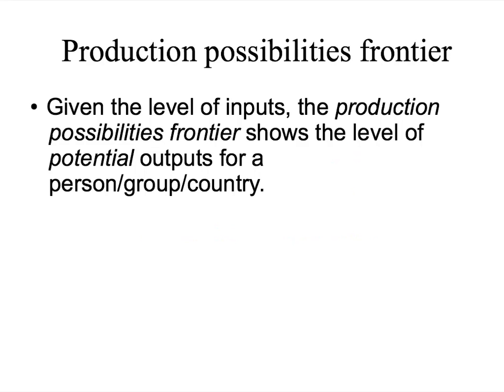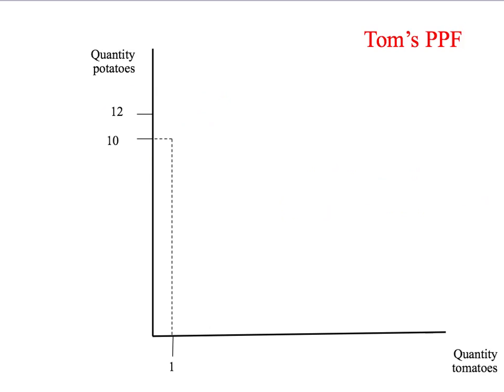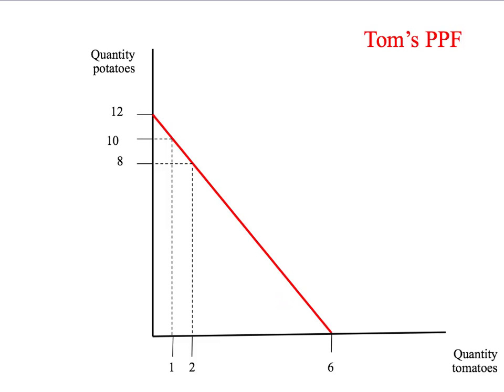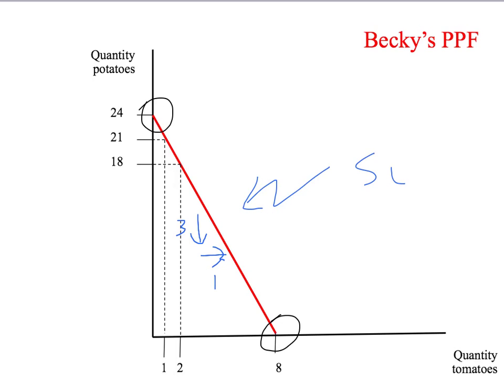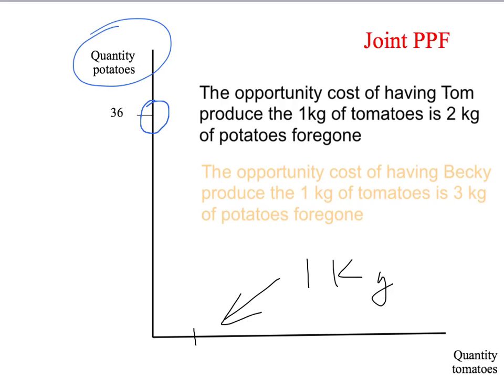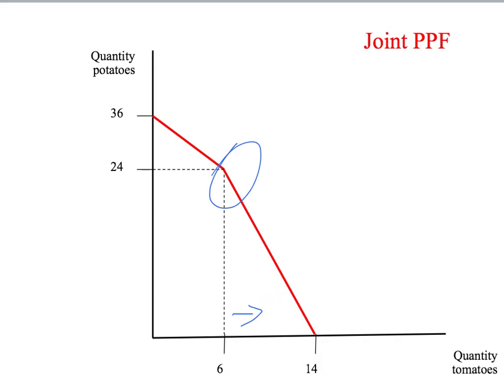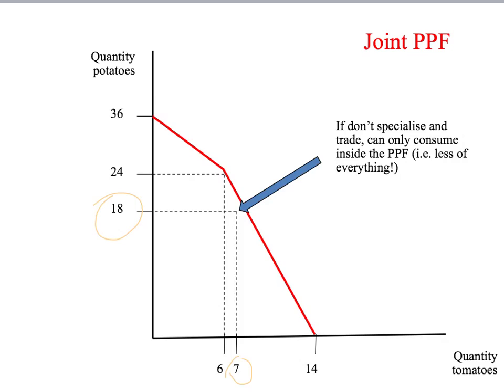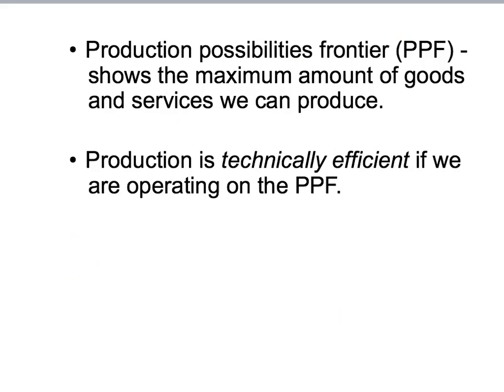2g - The Production Possibilities Frontier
This video explains the production possibilities frontier (PPF). It shows the PPF for two people (introduced in earlier videos) and how they gains from trade. It also illustrates a nation's PPF.